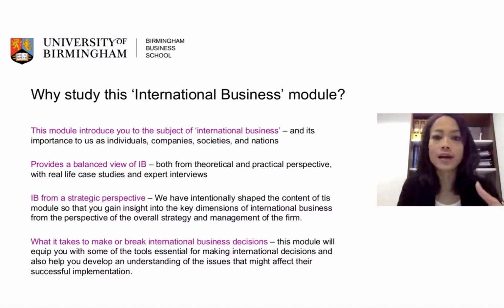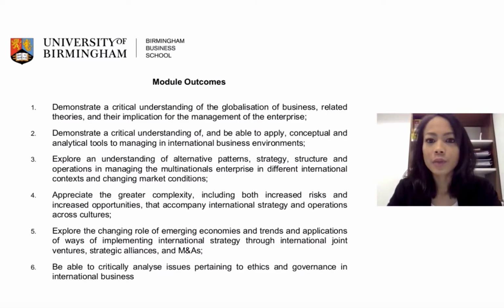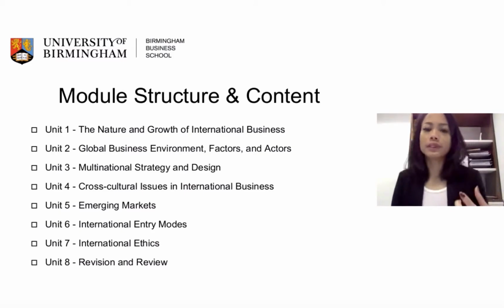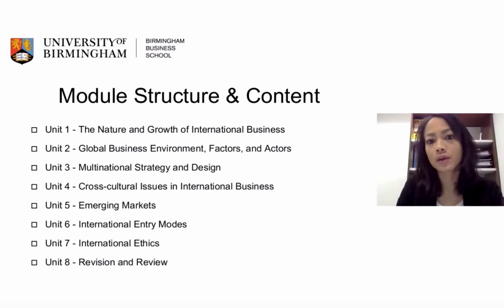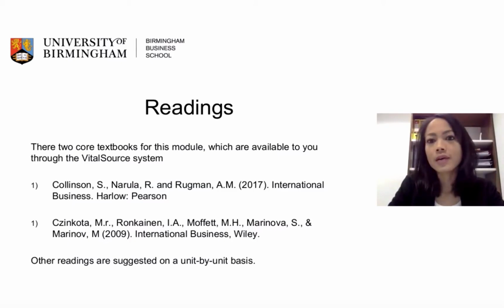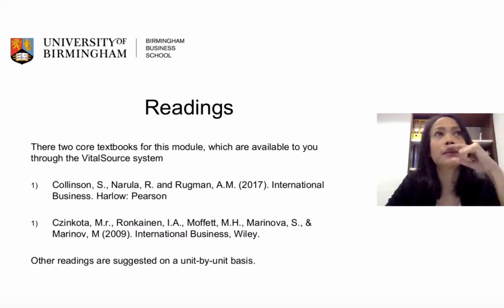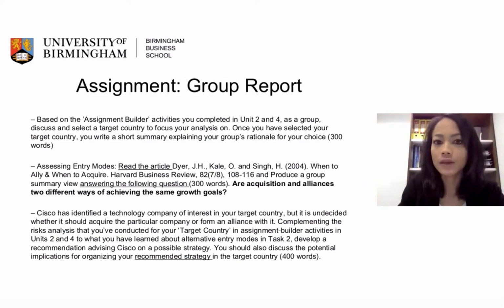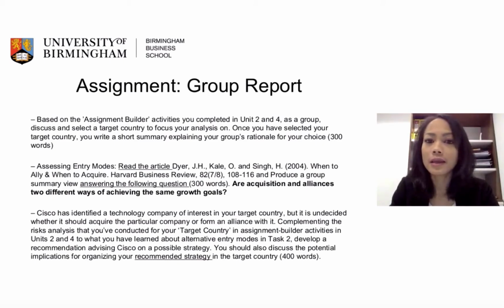Clip Minayora - Intro to IB module